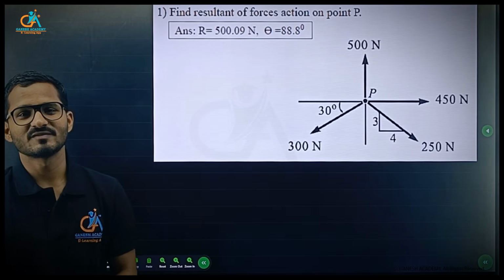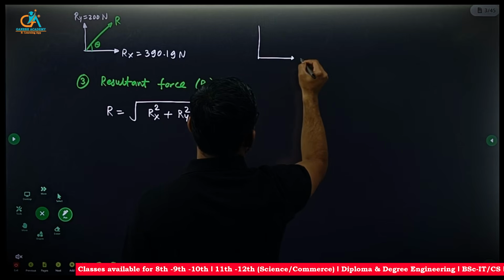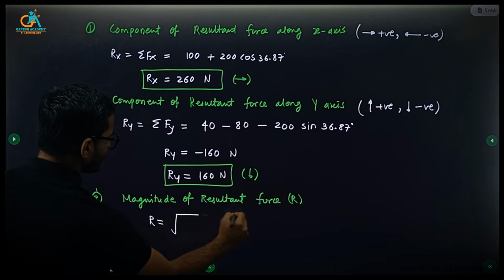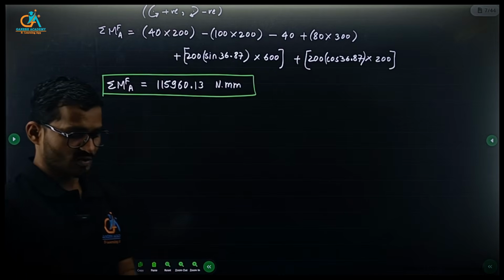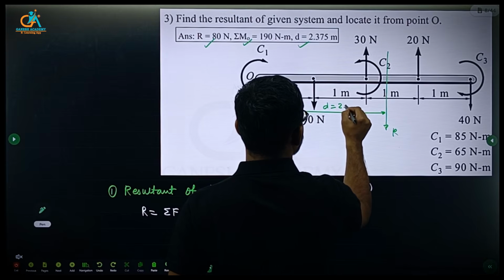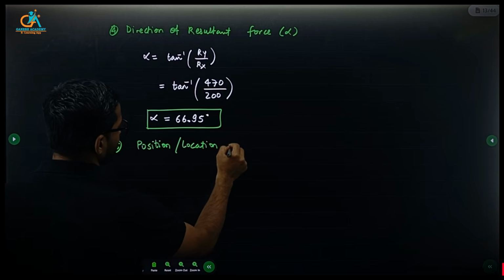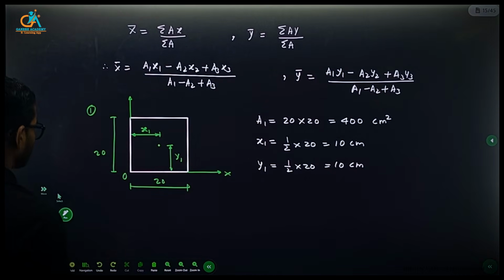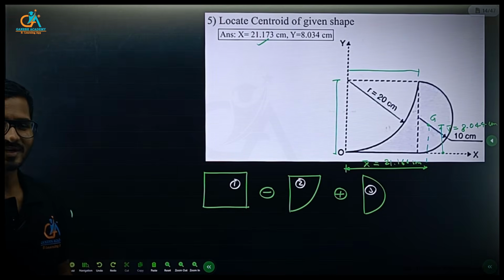BVCOE EM UT1 - Question Bank Solution Part-1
Watch all Ad-Free videos from the best professors of engineering across India. This channel provides the best-quality videos from the best engineering professors. Our professors have covered all important topics along with their applications.
Classes available for 8-9-10th | 11-12th Science/ Commerce | Engineering | GRE | GMAT